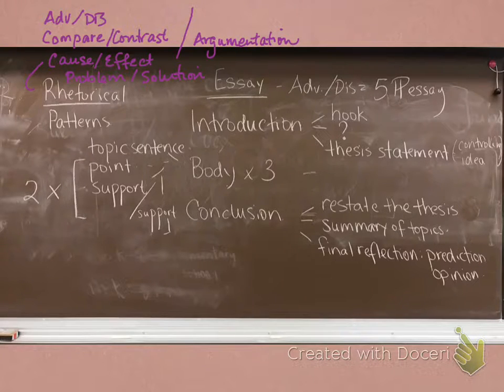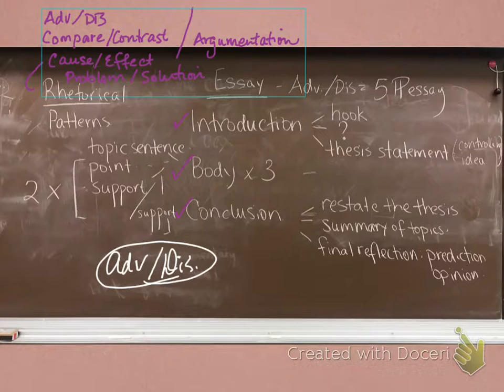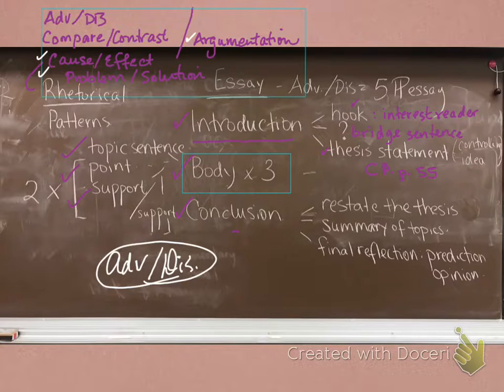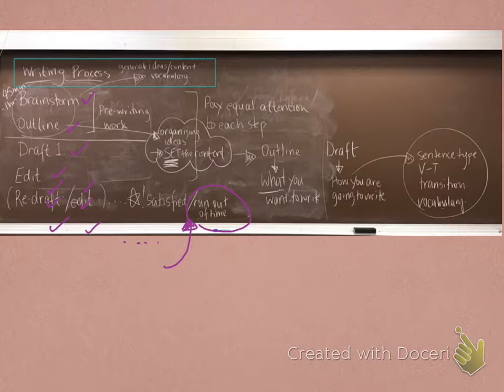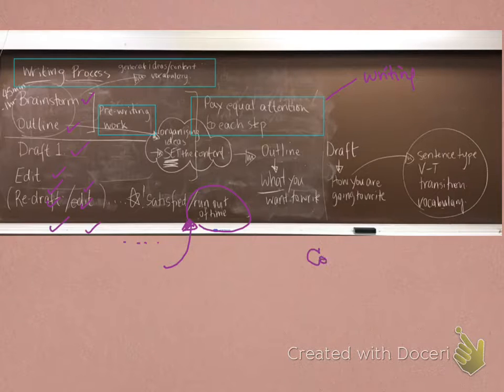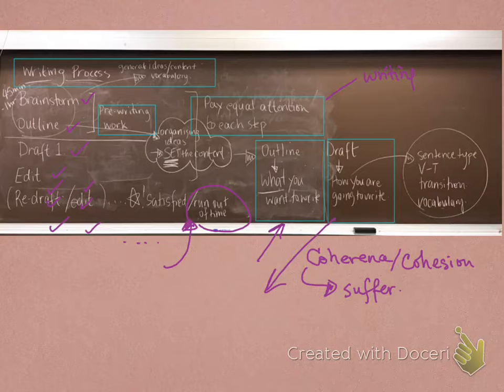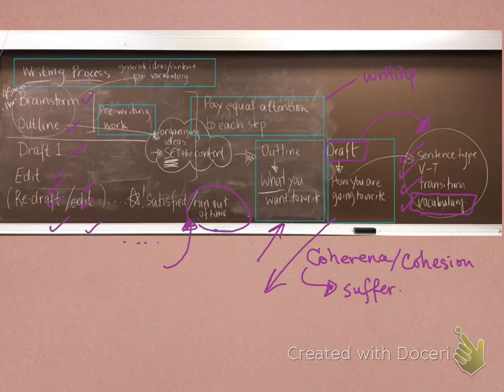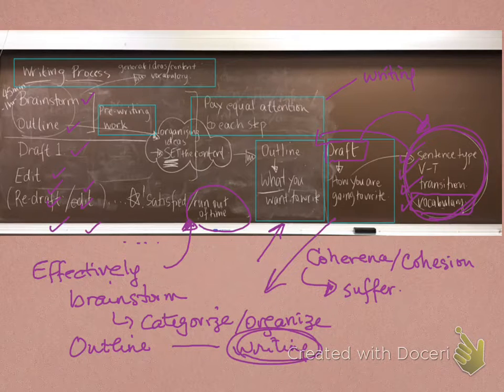What is an essay?